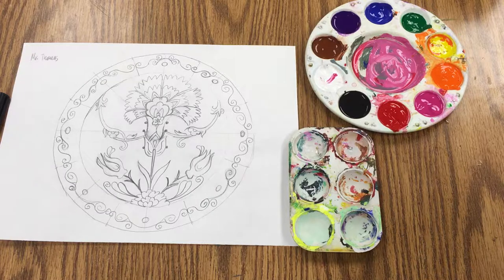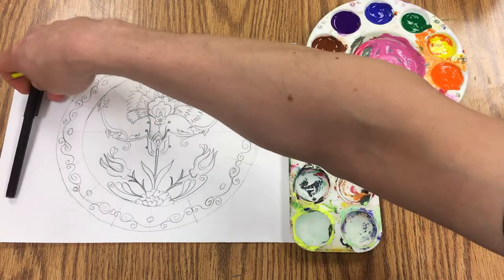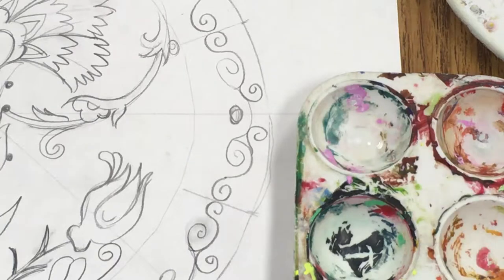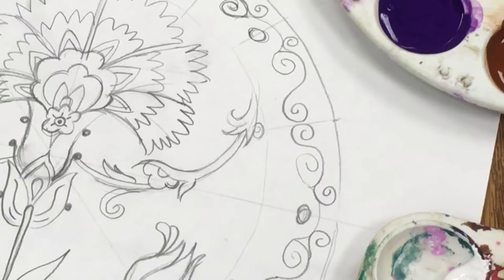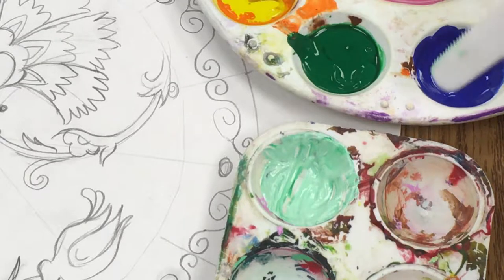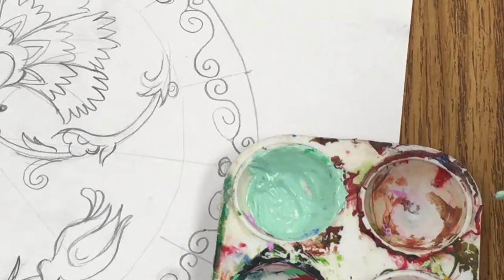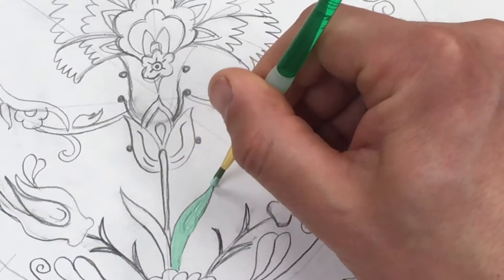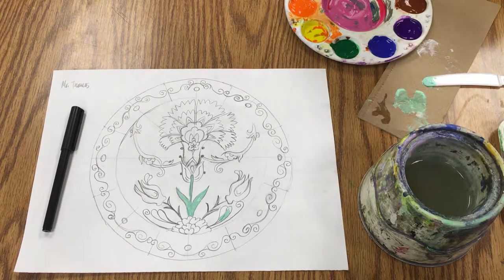Painting An Iznik Style Design